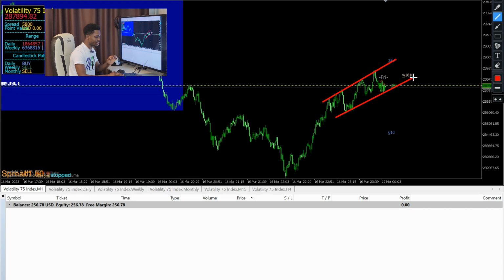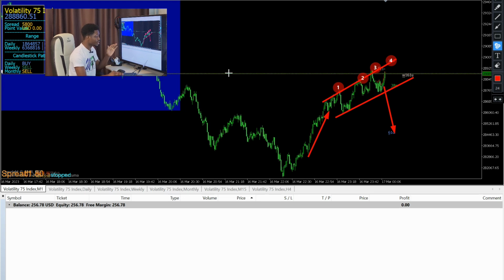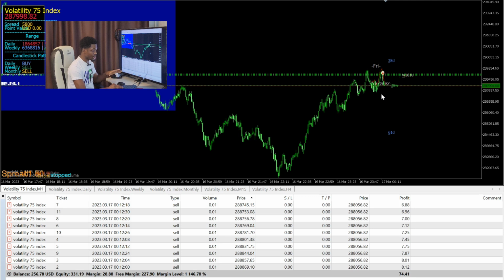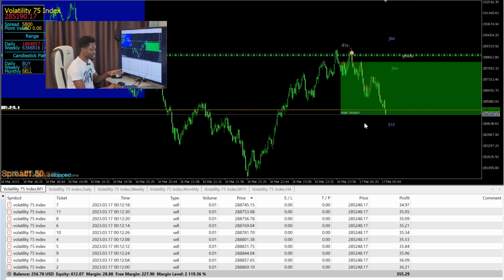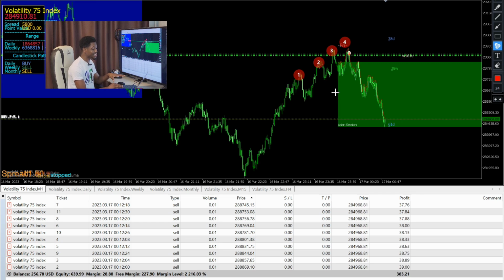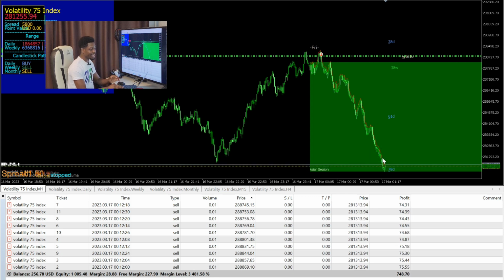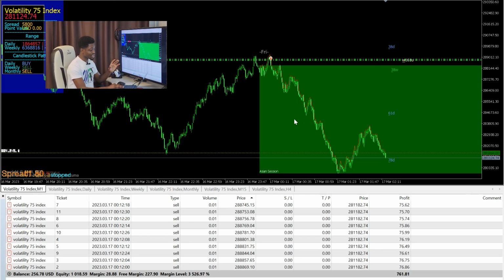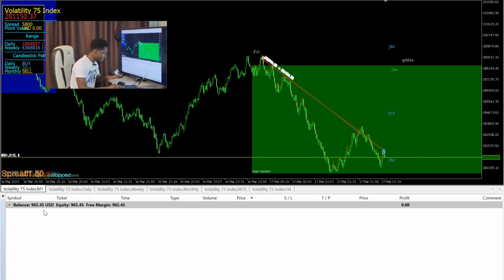Trading a 200usd account to 1k usd within 10 minutes | Boom and Crash | Volatility 75 | Forex trades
COPY ALL MY TRADES AUTOMATICALLY TO YOUR ACCOUNT WITHOUT DOING ANYTHING